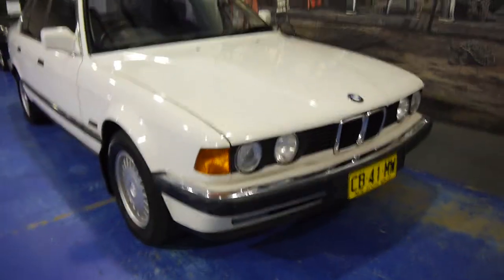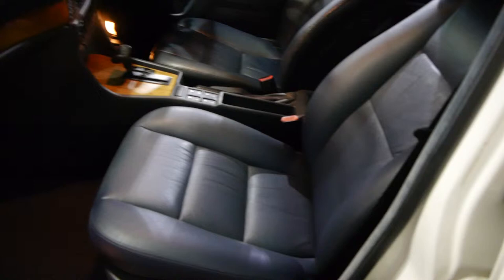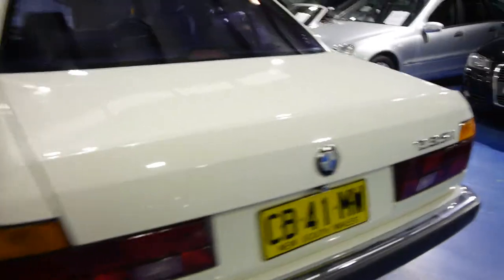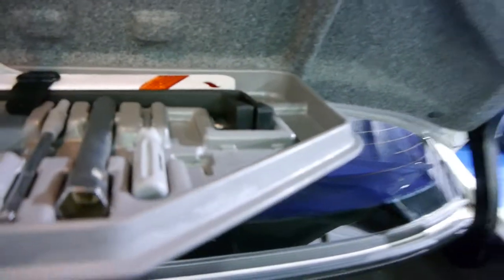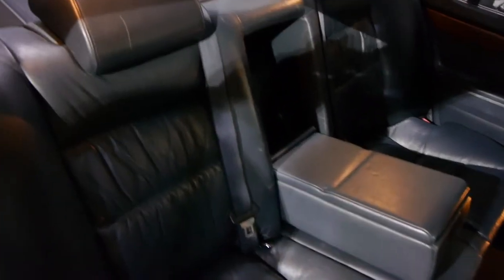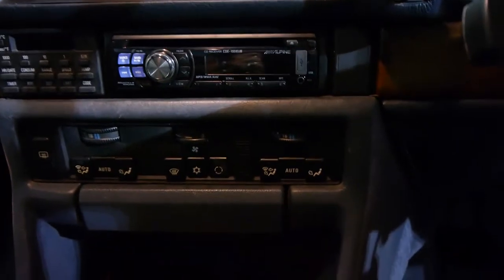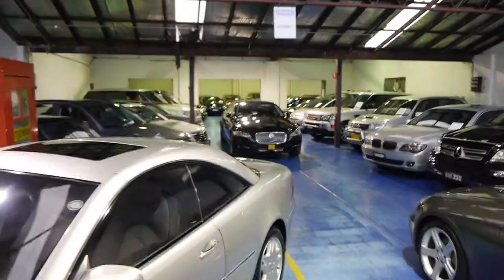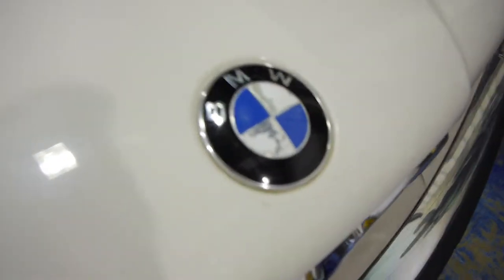Oldtimer Centre - Marrickville NSW